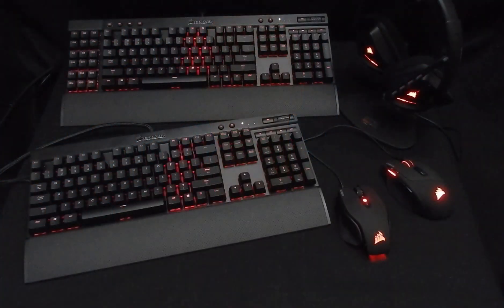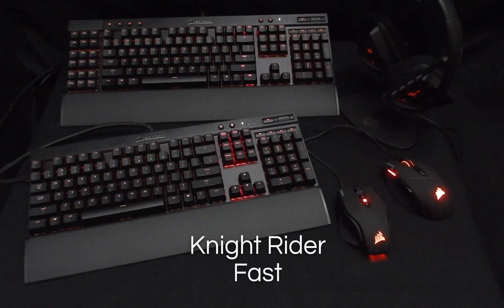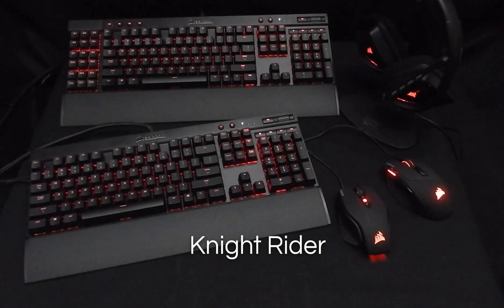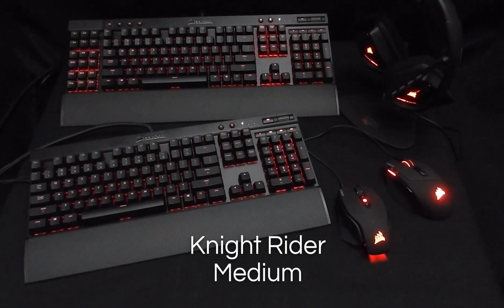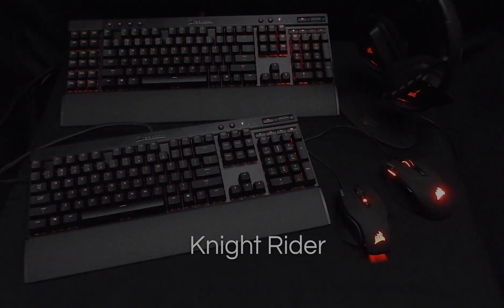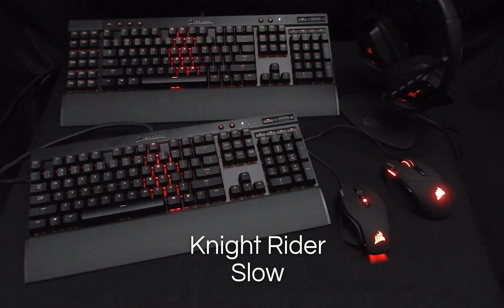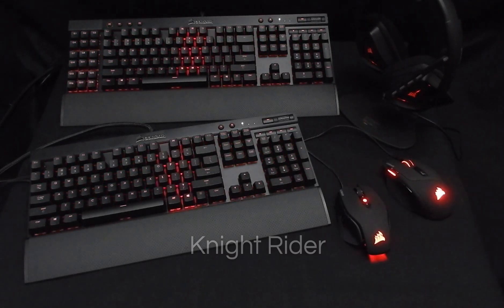Compatibility Update - All Profiles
So I've spent a bit of time recently going through all my old profiles and converting them for every piece of current Corsair tech.

That means all my profiles should now work for:
- K95 - K70 - K65 - Strafe - M65 - Sabre - Scimitar - Void - Void USB -

If you have any issues please make sure you are running updated versions of both CUE and the firmware.

I've also updated Knight Rider, it's now run using 2 waves instead of the 21 columns and has three different speeds now.

I may do another video on Knight Rider, but it all depends on if I have enough time (I don't feel like it's changed enough to make one, but I love Knight Rider and want a better quality video of it)

Huuuge shout out to Zheren159 on the Corsair forums, who until now has been converting my profiles for everyone to use, go check out his thread to see the awesome work he's been putting in.

Come join me on Discord!